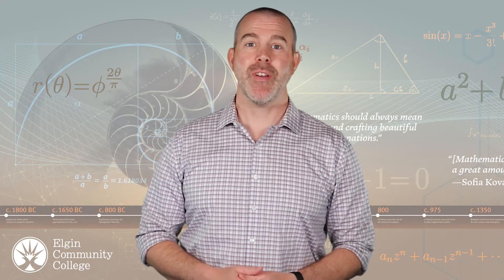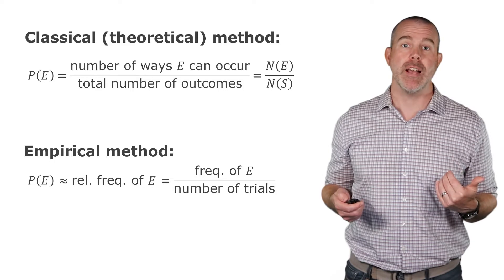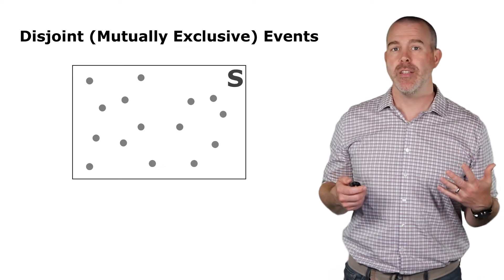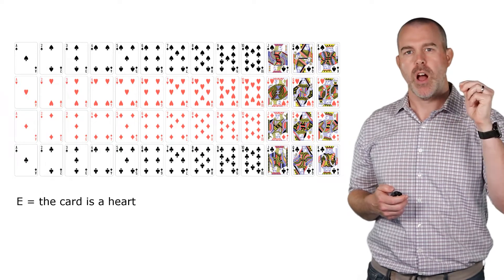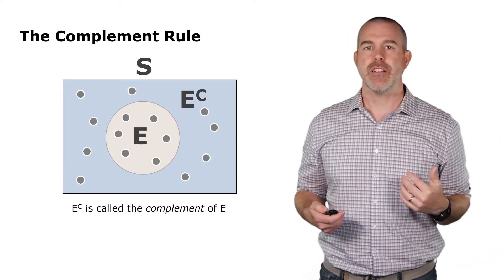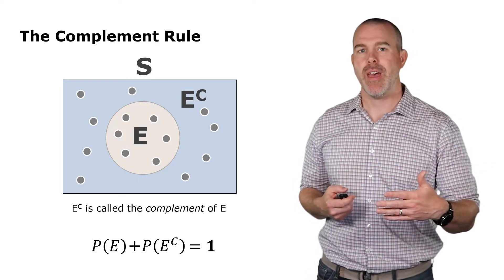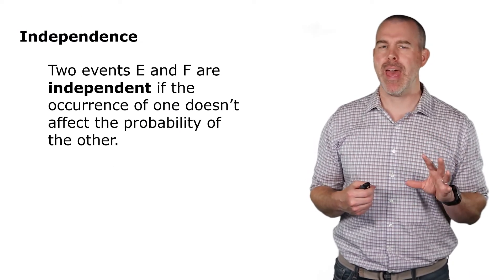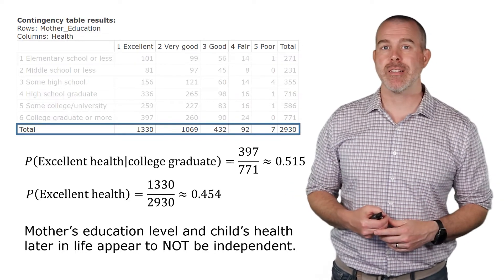Probability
This video is part of the Introductory Statistics series by Professor Dan Kernler of Elgin Community College. In this video, we introduce the key principles behind basic probability, including the addition rule, the multiplication rule, the complement rule, independence, conditional probability, and more.

Links:
Children of Immigrants Data: